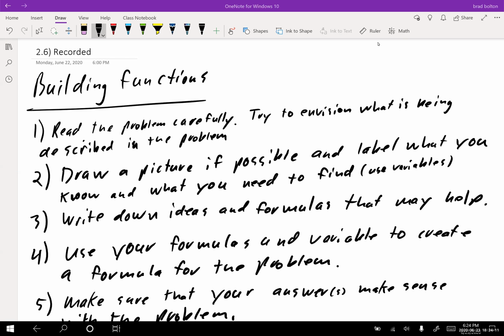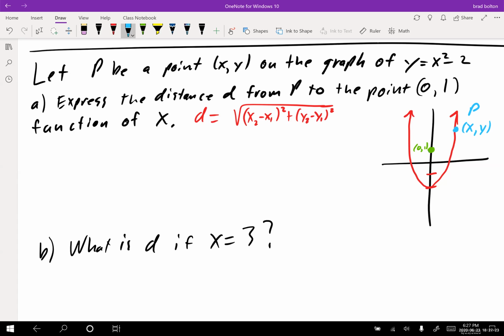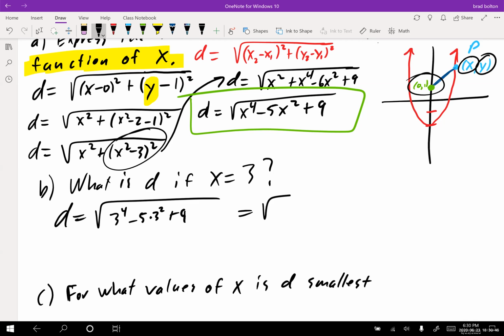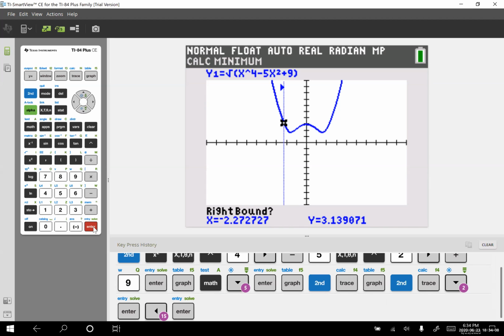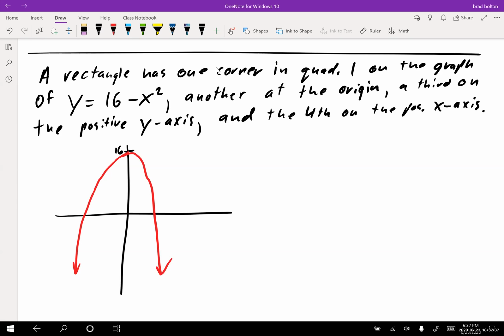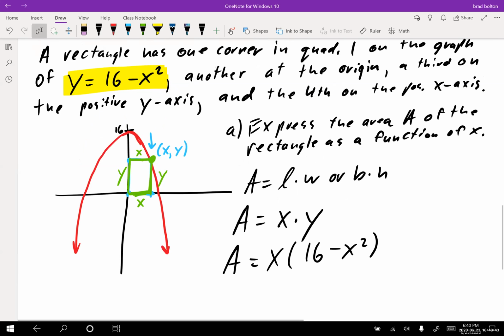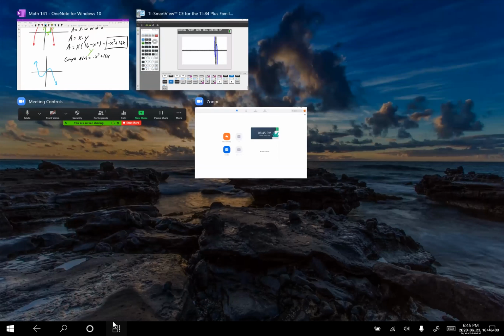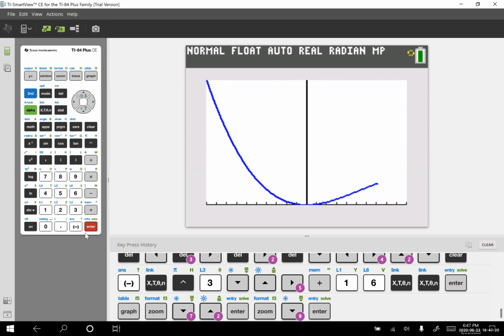Math 141 2 6